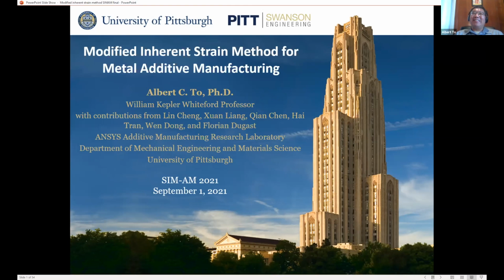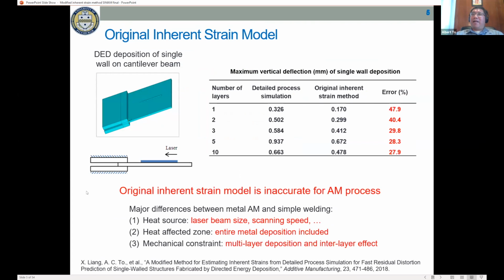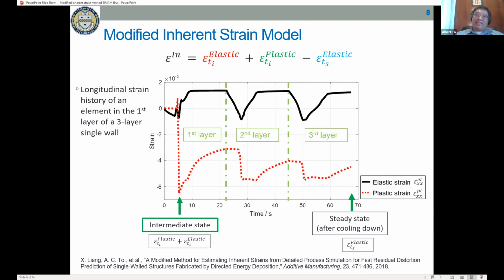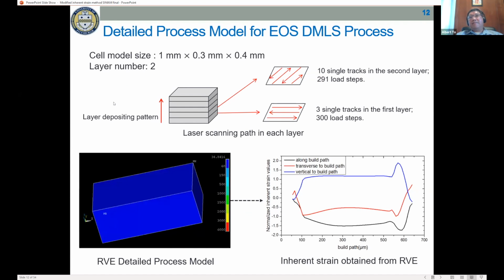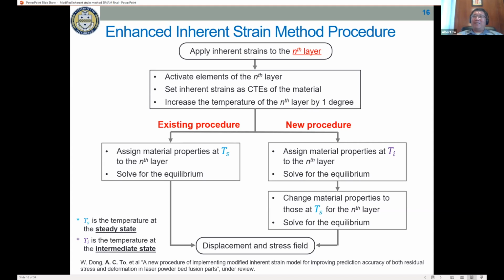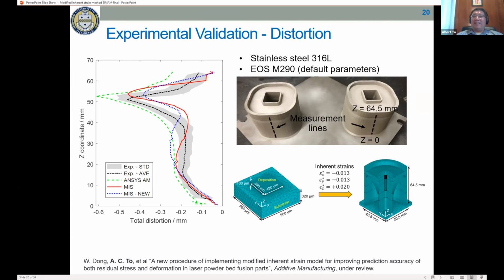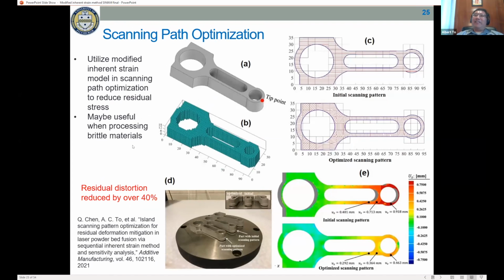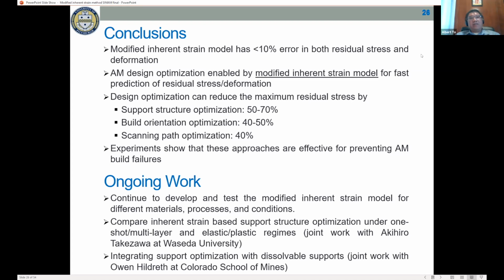Albert To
Sim-AM 2021